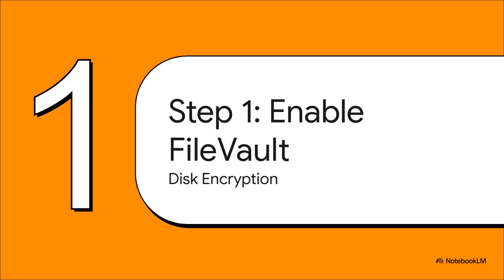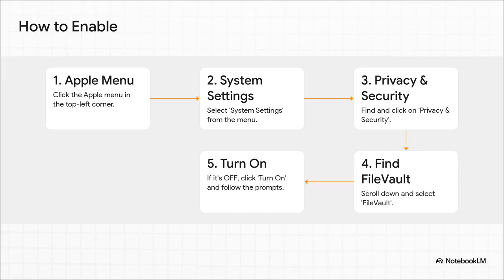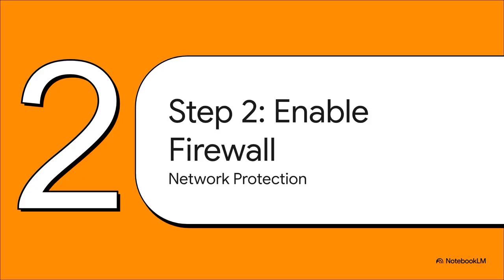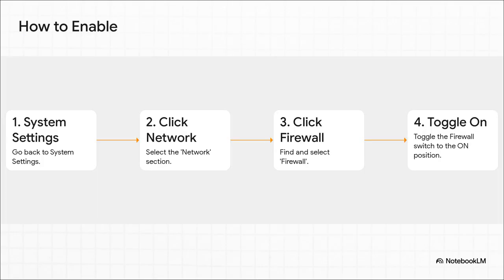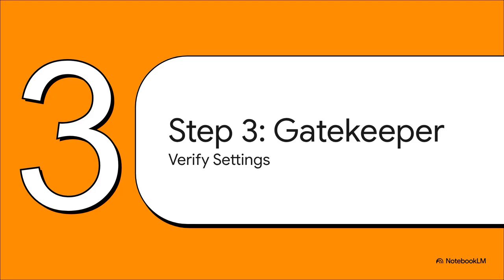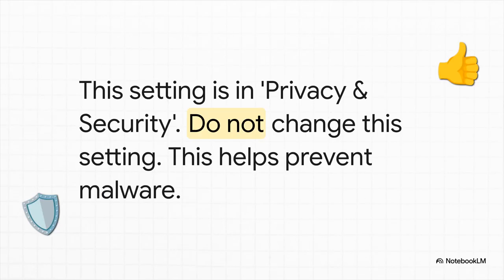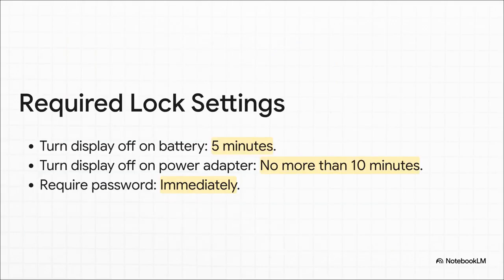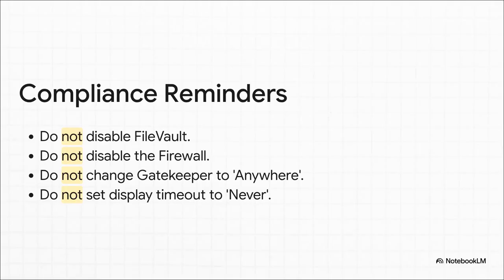Security Configuration – macOS | MMM HIPAA Workstation Certification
This video provides step-by-step instructions for configuring required macOS security settings as part of the MMM HIPAA Workstation Certification process.

Before proceeding, you must verify the following settings:

• FileVault: Enabled
• Firewall: Enabled
• Gatekeeper: Set to “App Store and identified developers”
• Lock Screen: Display timeout set to 5–10 minutes
• Password Requirement: Set to “Immediately”

These settings are mandatory and protect patient health information from unauthorized access.

Do NOT disable encryption, firewall, or system protections.

Failure to properly configure these settings may result in audit failure.

Complete all modules in this playlist before submitting certification.

For questions, contact the IT Department.